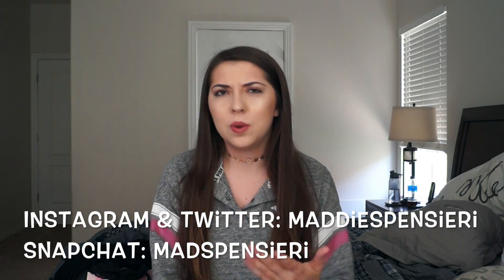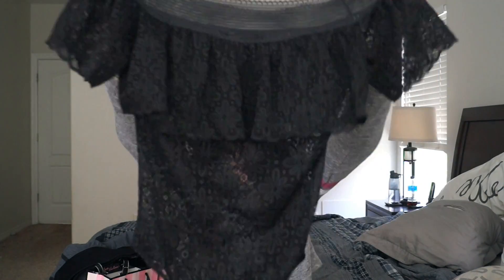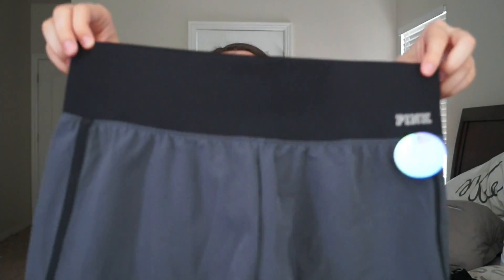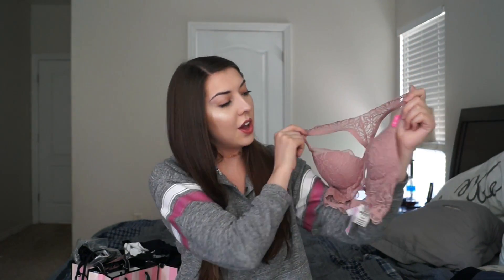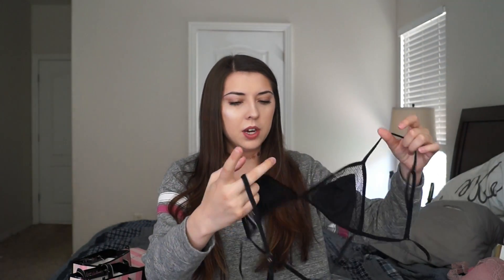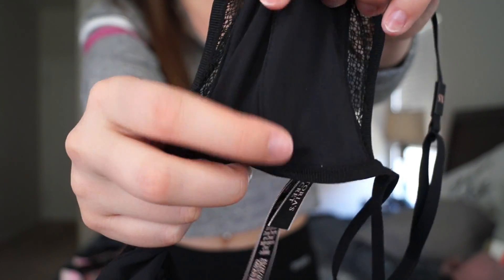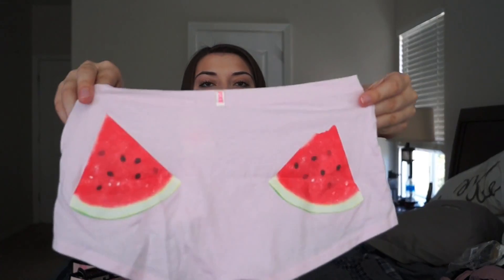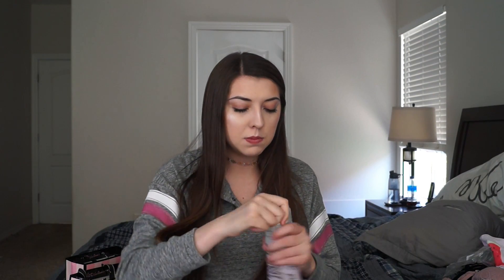Victoria's Secret and PINK Semi Annual Sale Haul 2017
Here's what you guys have been waiting for! My semi annual sale haul of Victoria's Secret and PINK! Hope you guys like it, love ya!